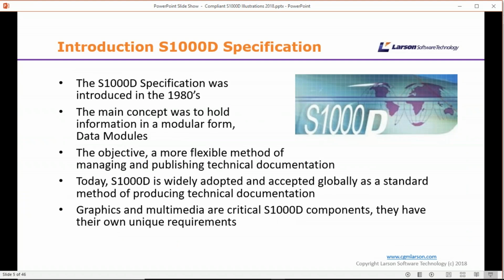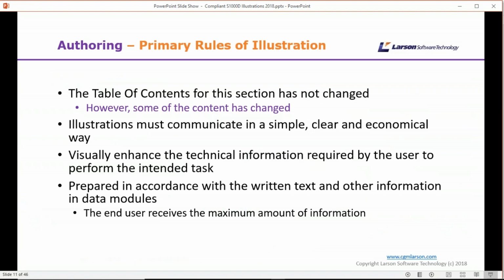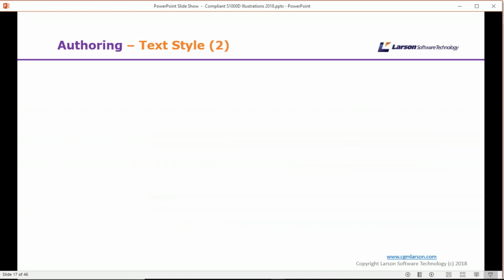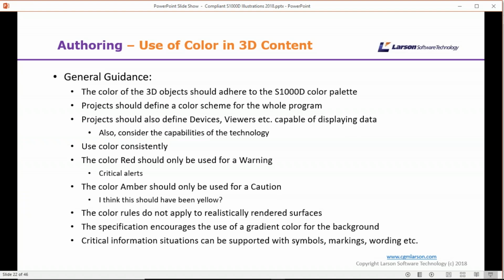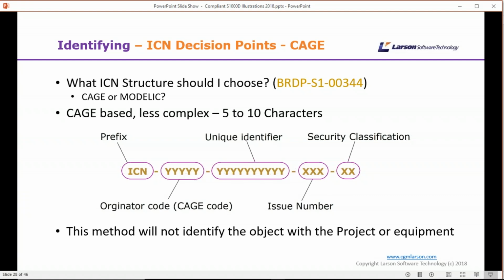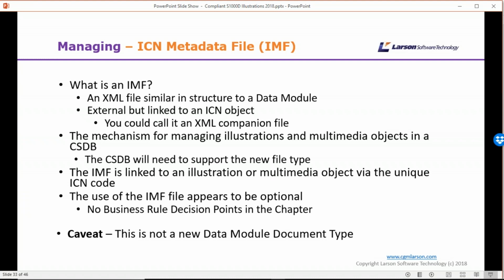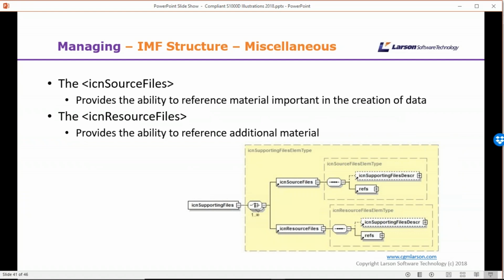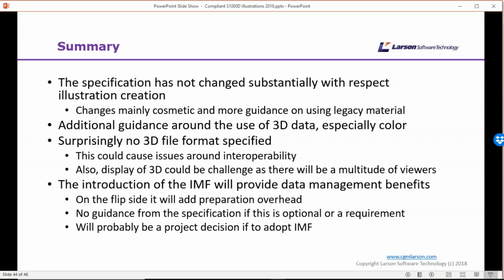S1000D Compliant Illustrations 2018 - Part 1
Part 1 of our popular S1000D webinar series covers, the Illustration Rules, the Information Control Number and managing data using the ICN Metadata File.